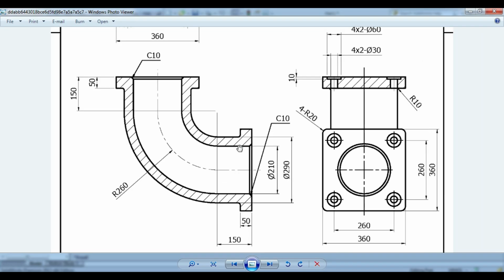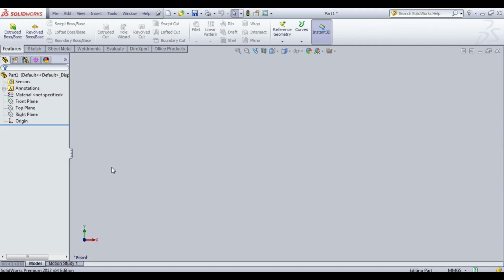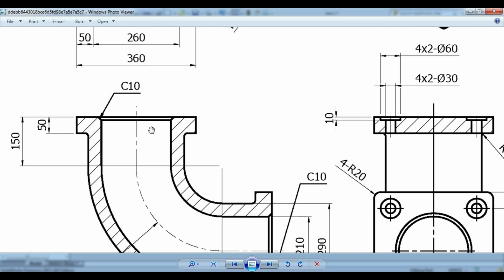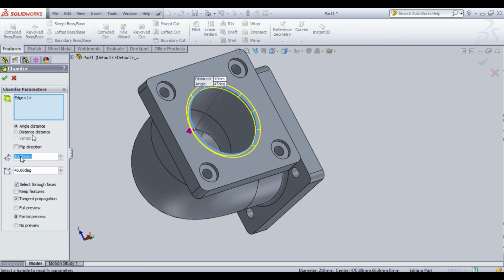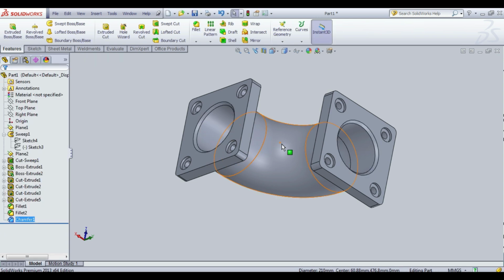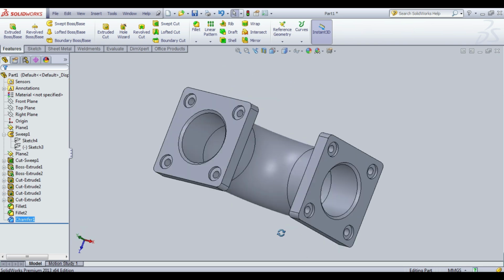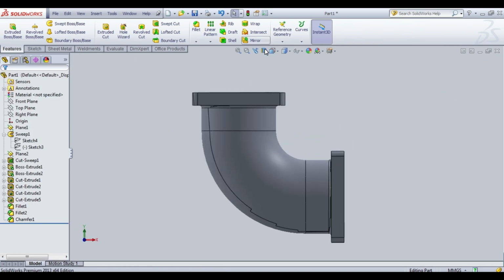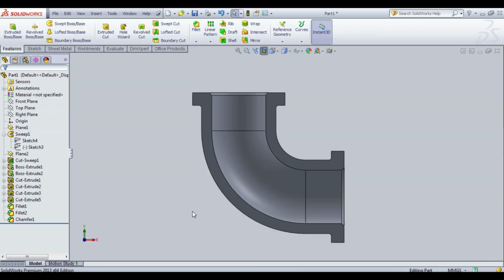How to make an Elbow with flanges in solidworks | Design Corner | Pipe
Education videos

In this video, we will design an 'Elbow with Flanges' in SolidWorks using simple tools and features. We will apply 'Cast Iron' material to it.

In my SolidWorks tutorials, I will cover the following aspects of designing and modelling: -Product Design
-Sketches
-Features
-Assemblies
-Surface Modelling
-Sheet Metal
-Tools
-Drawings
-mechanical parts
-others

How to make a Elbow with flanges in solidworks | Design Corner | Pipe